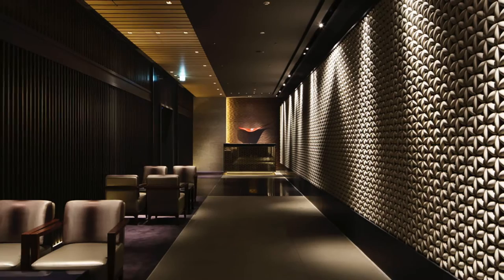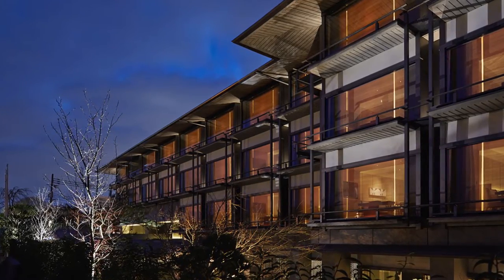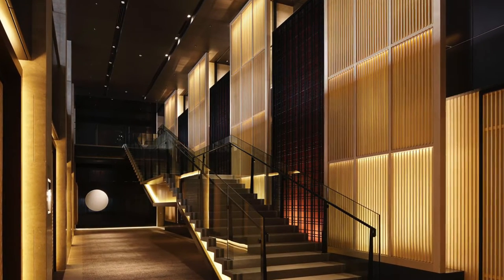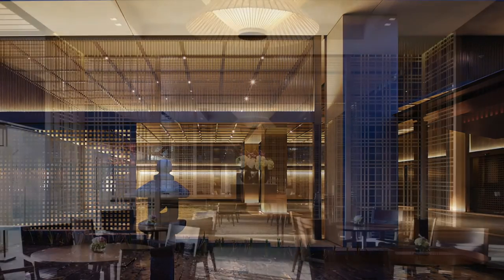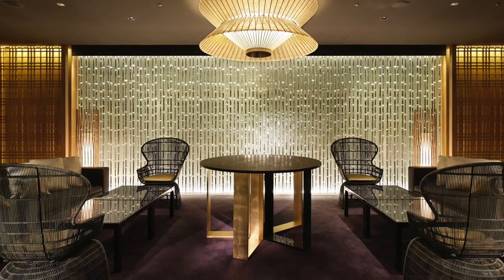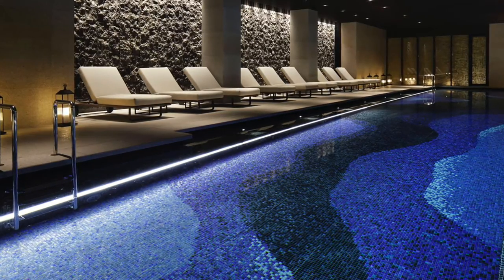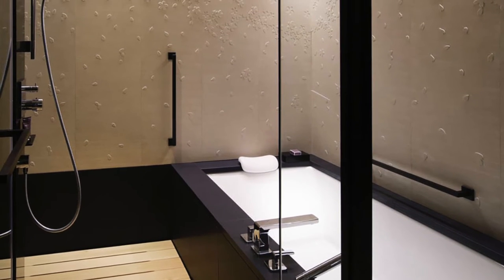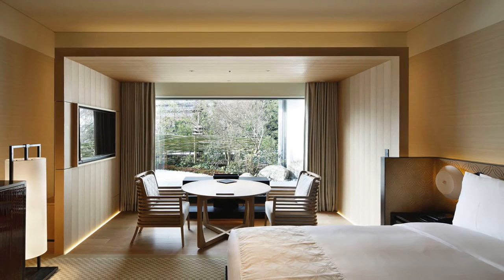Ritz Carlton Kyoto, Award of Merit 2016 IALD Lighting Design Awards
The Ritz-Carlton in Kyoto, Japan, with lighting design by WORKTECHT Corporation, took home an IALD Award of Merit, accepted in person by Yoshihide Kurose, Associate IALD and Atsushi Kaneda, IALD.

Kyoto, an international tourist city defined by its beauty, history and tradition, has its own lighting culture. The lighting design of the new Ritz-Carlton Kyoto, provided by WORKTECHT, was conceived as “the common light,” in response to the city’s sustainable beauties.

In the atrium, the main staircase is inspired by origami. The lighting expressed the beauty of the shadow of the lattice and kept the illuminance at the same time by lighting up the lattices one by one. Just inside the main entrance, a wall featuring a traditional Japanese pattern, “seven treasures,” gives guests a dramatic surprise upon arriving.

The building façade features rectilinear and simple shapes, providing a tense but dignified atmosphere. The color temperature is chosen to evoke candelight; each window is meant to remind guests of traditional Japanese oil lamps.

To express the Japanese beauty of neatness and concision, the lighting sources are indirect wherever possible. The result is elegant spaces blending light and shadow. During daytime in the tea lounge, shadows appear when daylight bleeds in. At night, different shadows appear, brought out by indirect lighting built into each lattice above.

The general concept for the hotel décor was “The Tale of Genji.” Glass art work in one part of the hotel forms a bamboo forest described in the story. Lighting designers chose a changeable color temperature, allowing guests to forget about the real time outside and become lost in the forest. In other parts of the hotel, integrated floor lights are used to create drama, or custom-designed LED wall washers create compelling shadows on sculptural wall art.

“This is another Japanese project where the lighting is thoughtful and attuned to the culture and tradition of the locality,” another judge wrote. “The scheme realizes the main elements of the brief the client must have given: luxury and subdued elegance.”